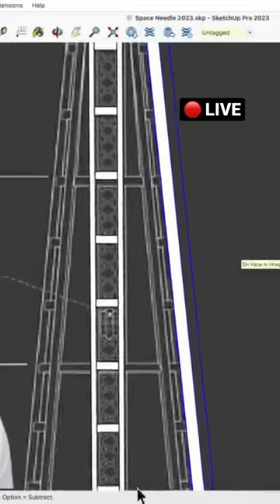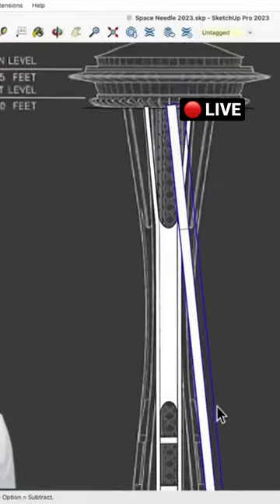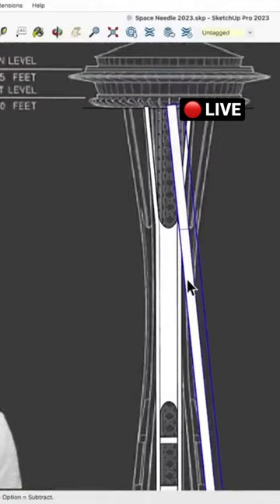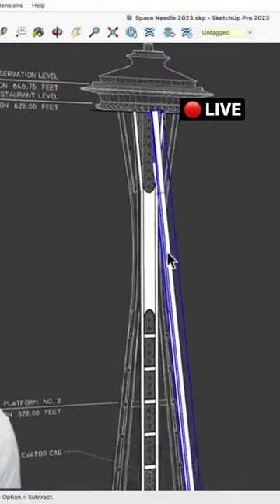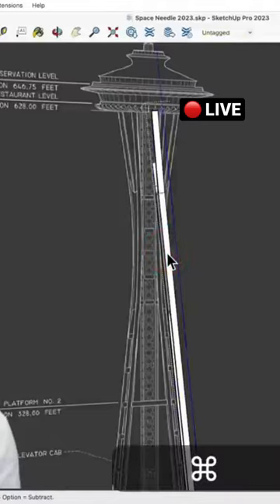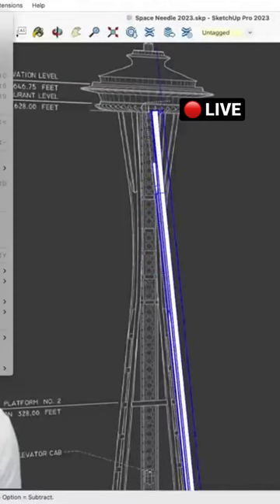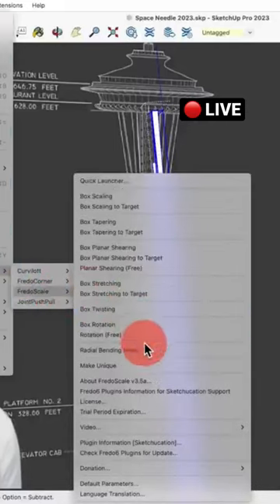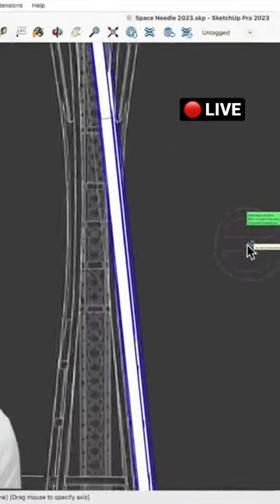#1 Needle Bending Extension